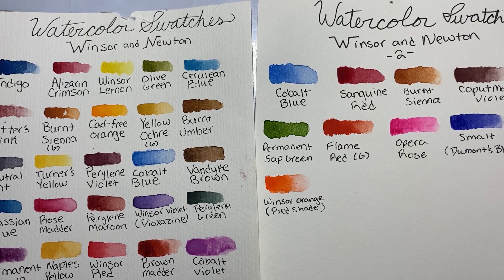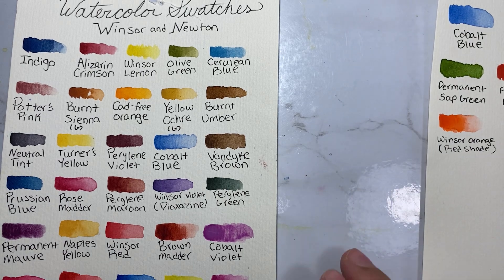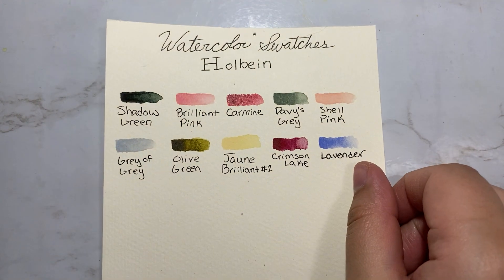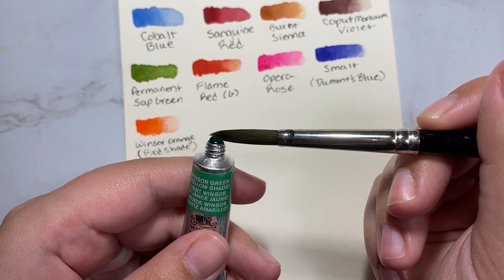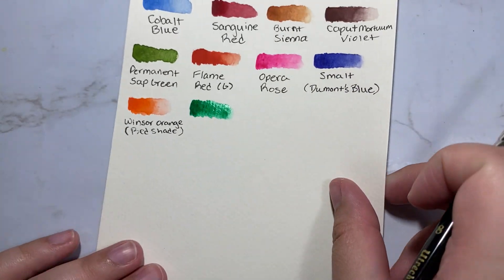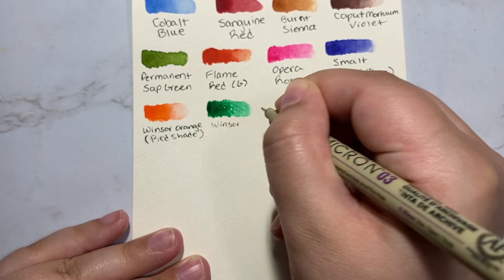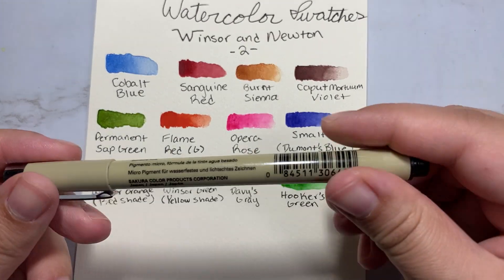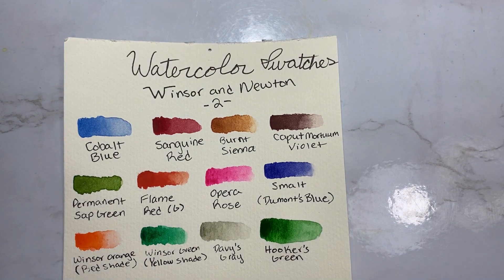How To Swatch And Keep Track Of Your Watercolor Paints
The best way I have found to keep track of your watercolor paints is to make swatches and label your paints as I demonstrate in this video.

to learn more about my artwork and to see a watercolor class schedule.